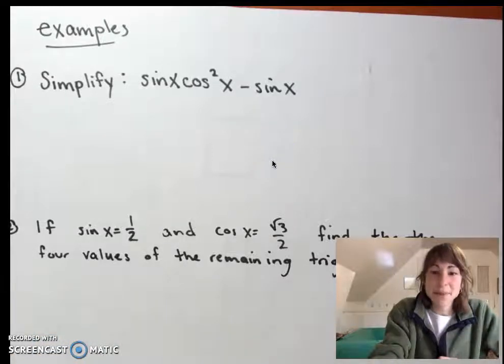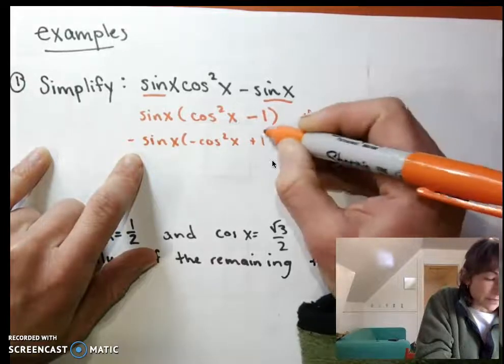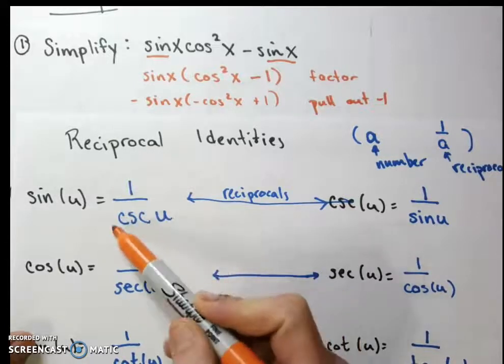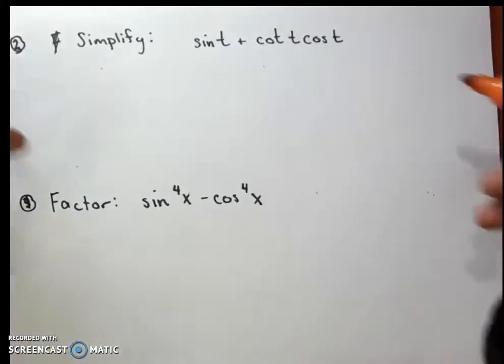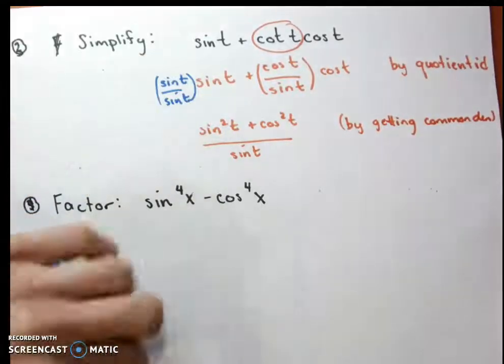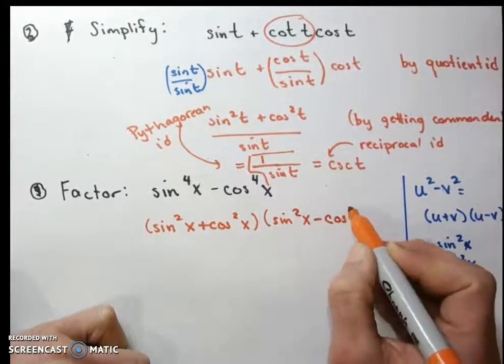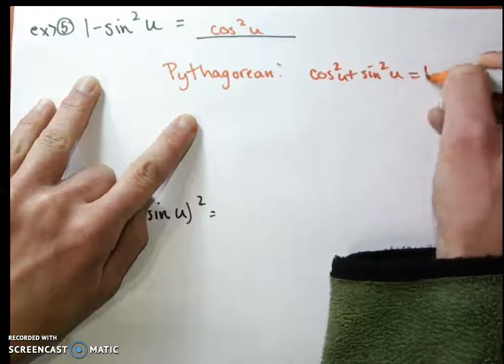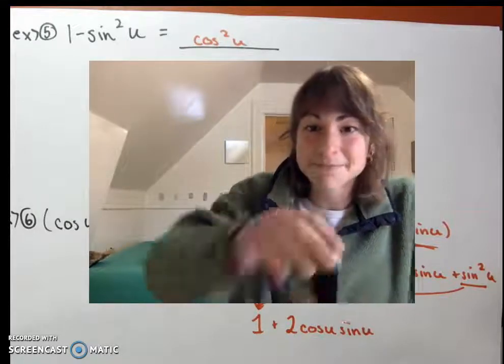5 1 Examples of Using Tri